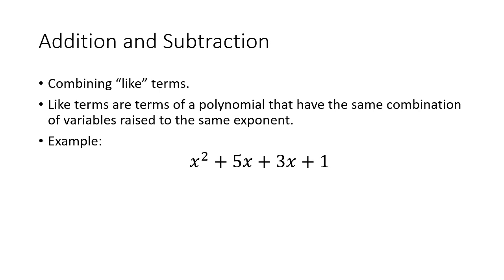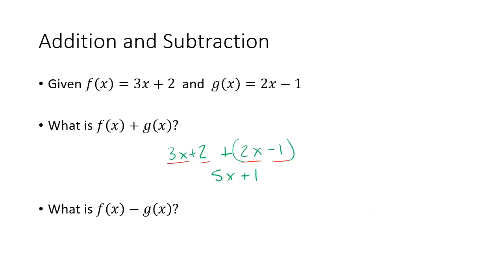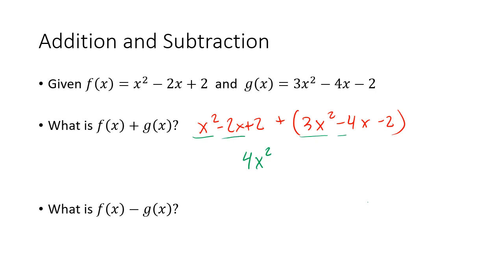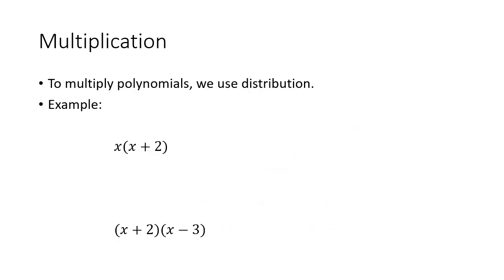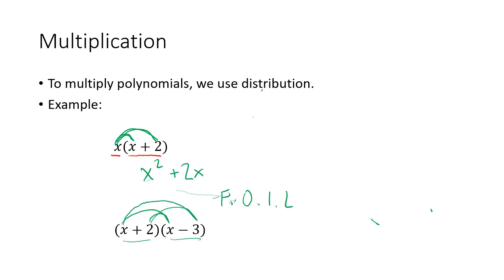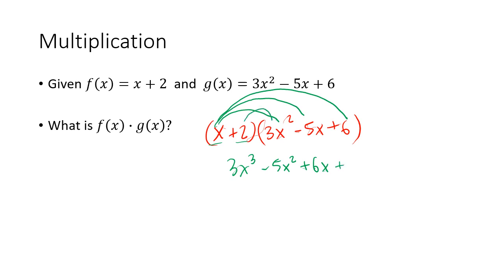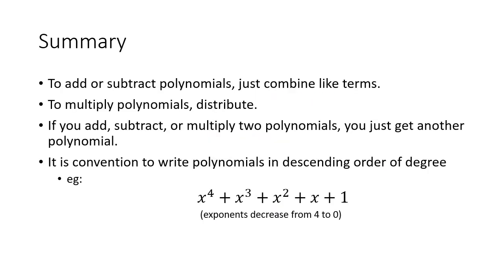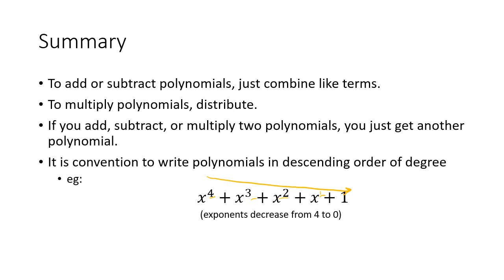Polynomials - Arithmetic of Polynomials (addition, subtraction, multiplication)